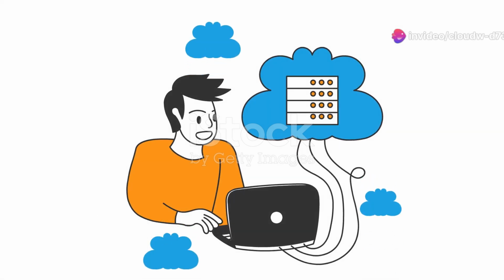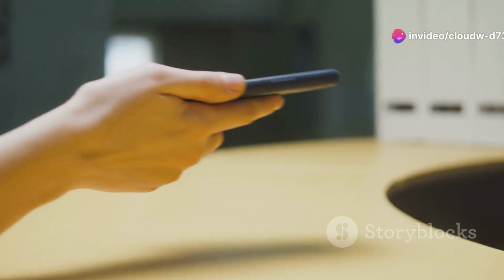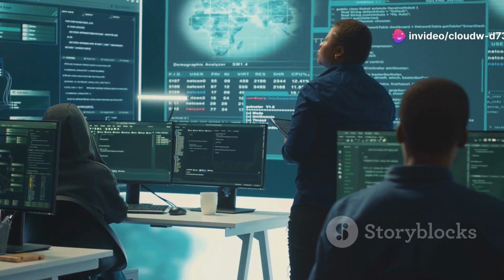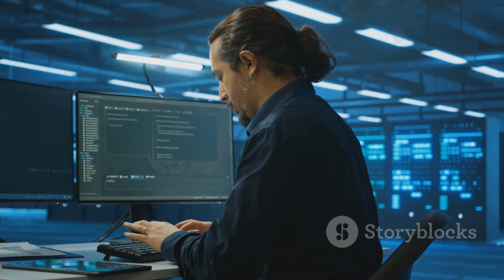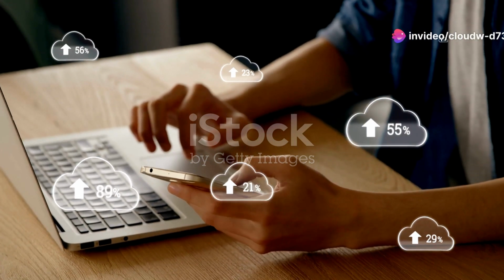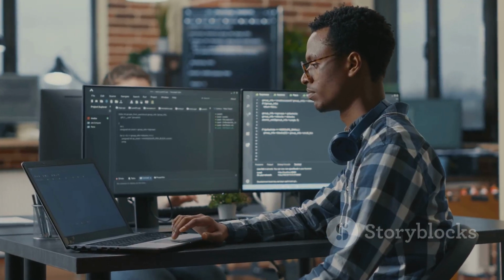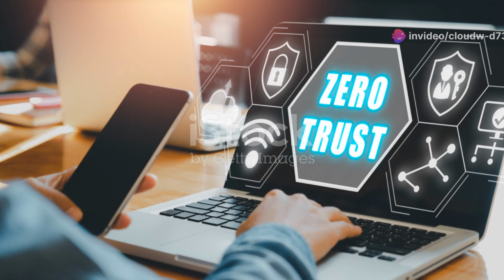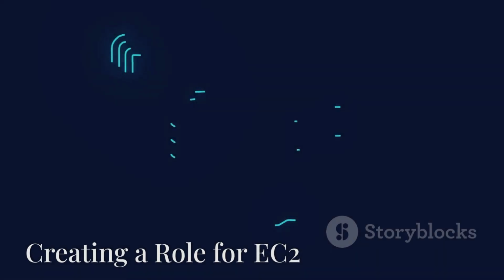AWS IAM: The Ultimate Guide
AWS IAM: Features, Use Cases & Tutorial

OUTLINE:

00:00:00 Introduction to AWS IAM

00:00:28 What is IAM?

00:00:51 Key Features of AWS IAM

00:02:00 Common Use Cases for AWS IAM

00:03:11 IAM Components Explained

00:04:10 Getting Started with AWS IAM

00:04:22 Creating an IAM User

00:04:42 Attaching Policies to a User

00:05:04 Adding MFA to a User

00:05:20 Creating a Role for EC2

00:05:50 Conclusion and Next Steps

00:06:15 Thank You and Call to Action